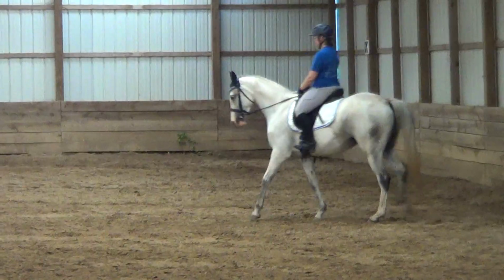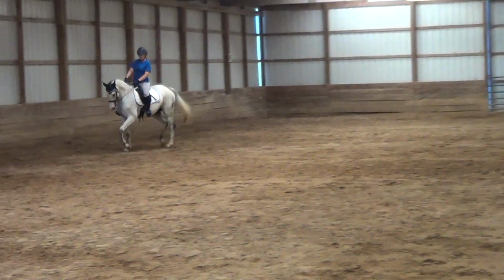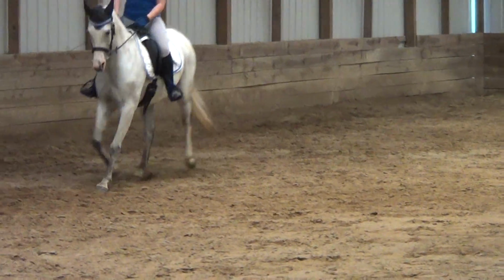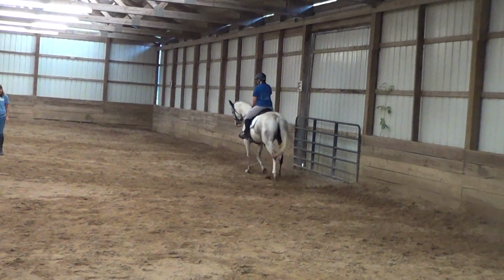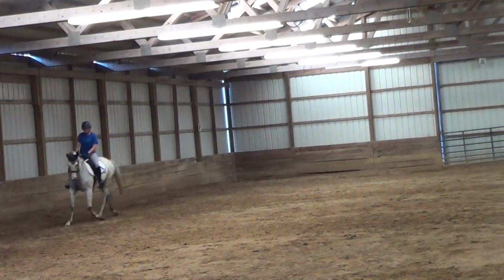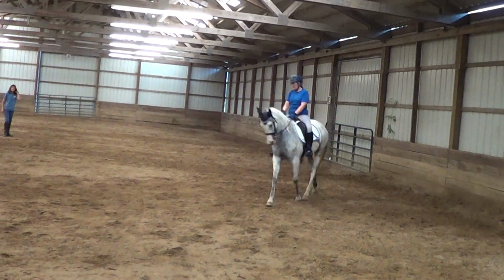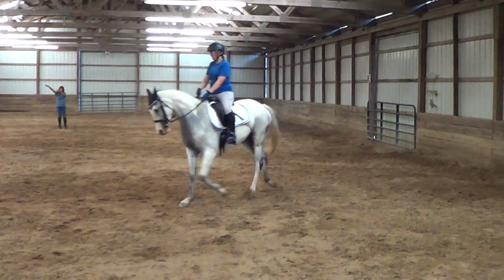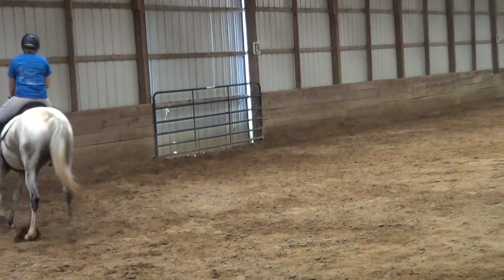Lesson 6-12-17 Part 2